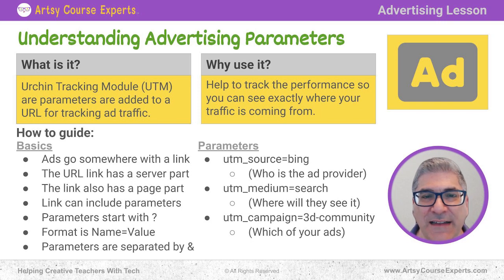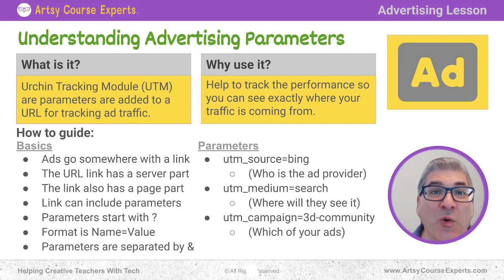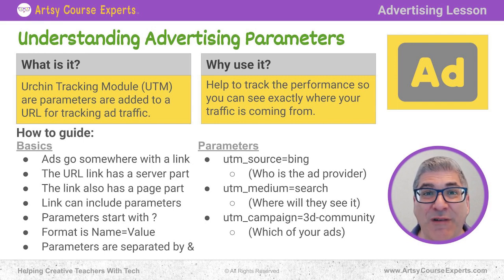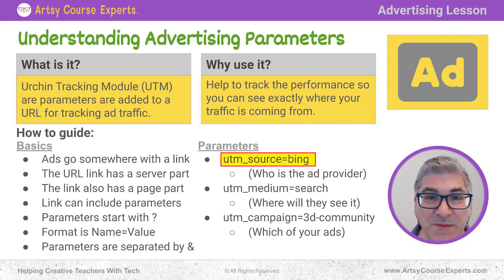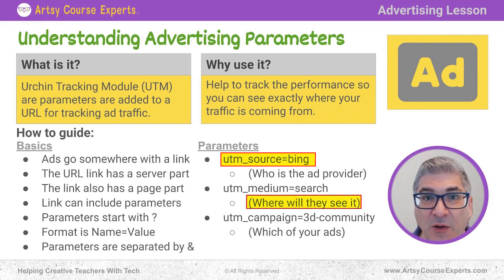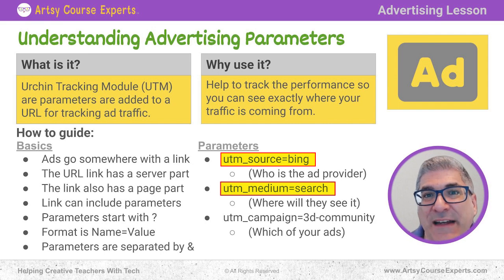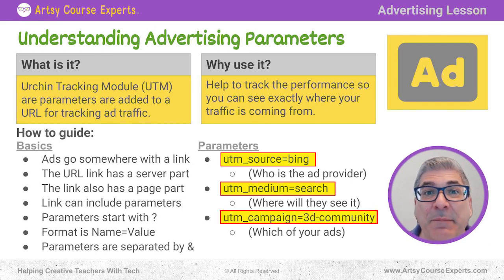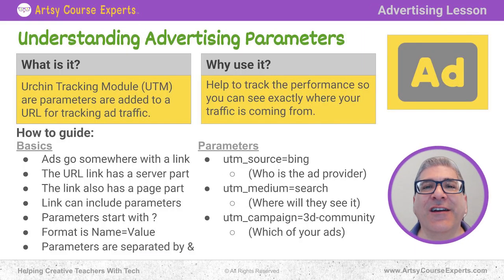Advertising UTM Parameters For Creative Teachers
Are you struggling to set up ads for your courses, communities, or coaching websites?

In this lesson, we’re learning all about setting up ads with UTM parameters. That way, you can test out different ad campaigns, stop the bad ones, and prevent money leaks, allowing you to focus more on what works and ultimately earn more money in your business. We’re also learning all about UTM parameters for ads. We’ll cover what it is, why to use it, how to set it up, go over an example, and summarize everything.

Challenges online course creators can face if they don’t use advertising parameters for their online courses:

• Difficulty in identifying which marketing channels are driving course enrollments.
• Inability to track the effectiveness of specific campaigns or promotional efforts.
• Limited insights into user behavior and preferences across different marketing channels.
• Challenges in accurately measuring return on investment (ROI) for advertising spend.
• Missed opportunities to optimize marketing strategies based on data-driven insights.

Tips for creative online course creators if they don’t use UTM parameters for their online courses:

• Maintain a consistent naming convention for UTM parameters across all marketing channels.
• Tag all marketing channels, including social media, email campaigns, and website referrals, with UTM parameters.
• Record UTM parameters used for each campaign to ensure consistency and ease of analysis.
• Experiment with different UTM parameters to test the effectiveness of various campaigns and strategies.
• Regularly review UTM data in analytics tools to identify trends, optimize campaigns, and improve overall performance.
• Ensure landing pages are optimized for conversion to maximize the effectiveness of UTM-tracked campaigns.